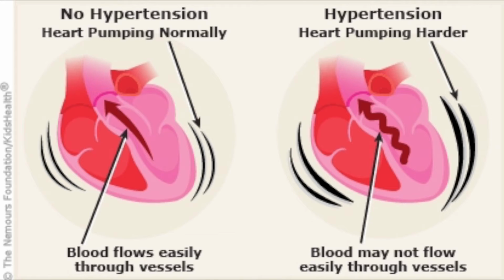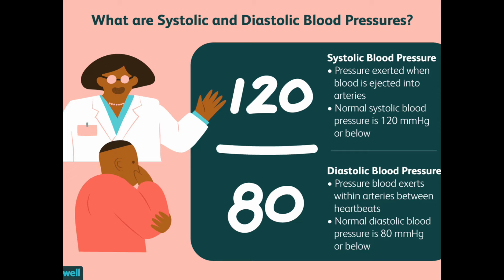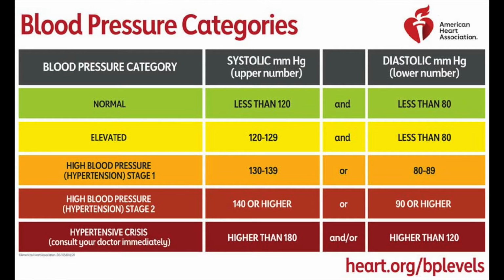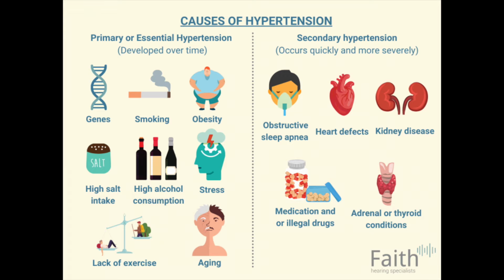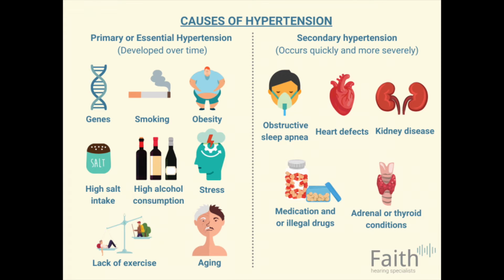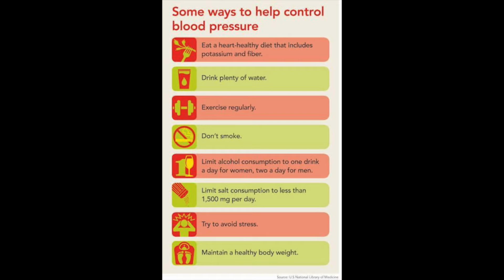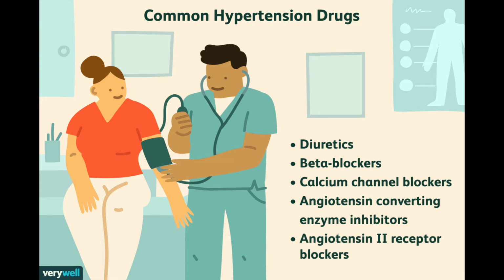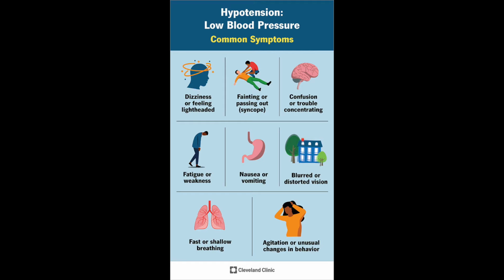Blood Pressure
This video on blood pressure was done as a service learning project for Oakton Community College.